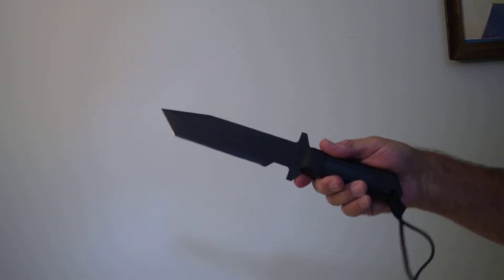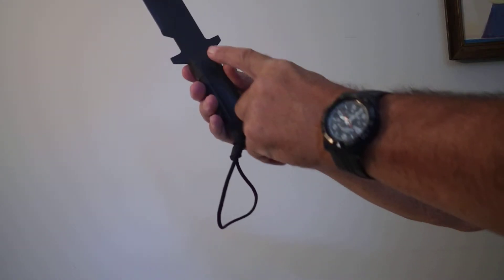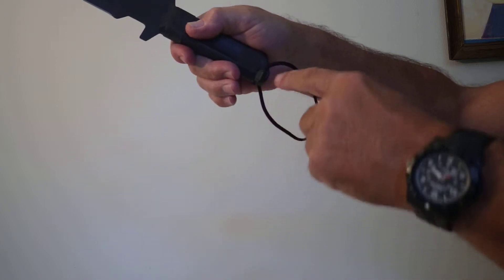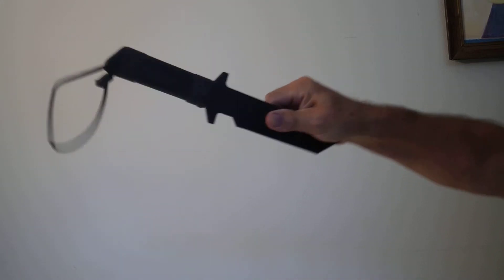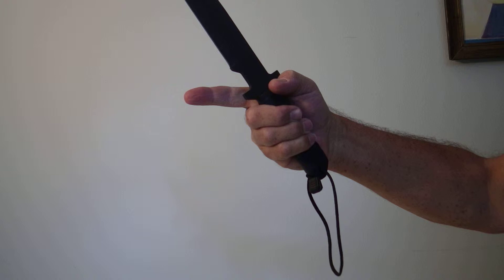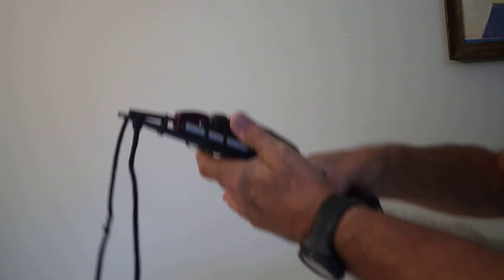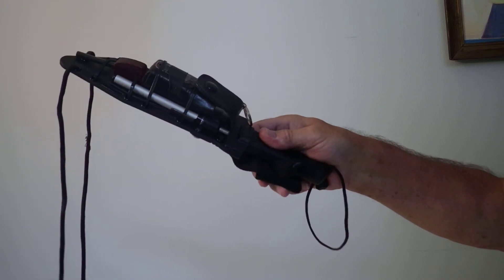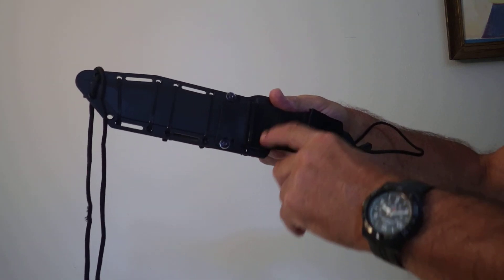Cold Steel G. I. Tanto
Bob explains how he made his knife into a mini survival kit and describes knife.